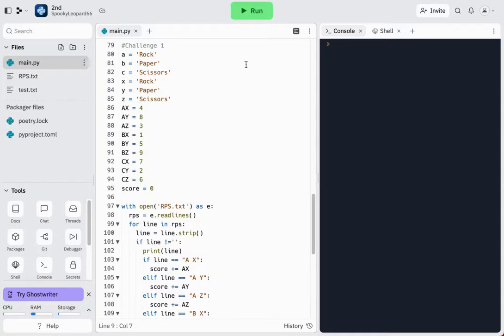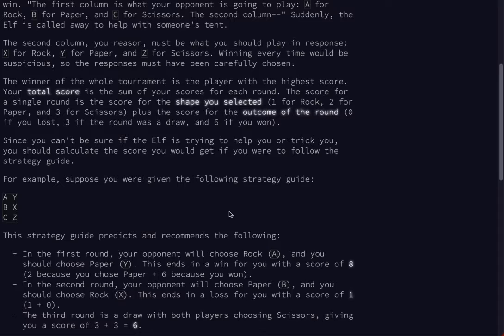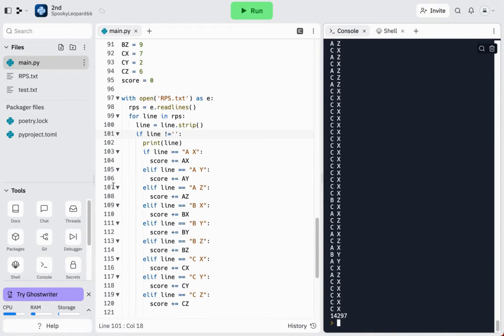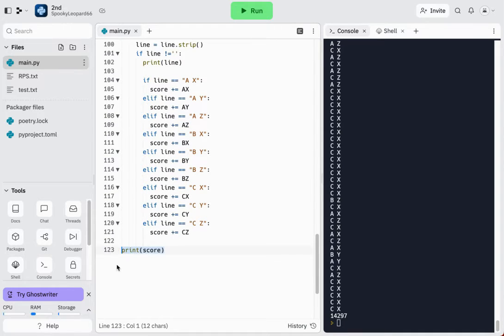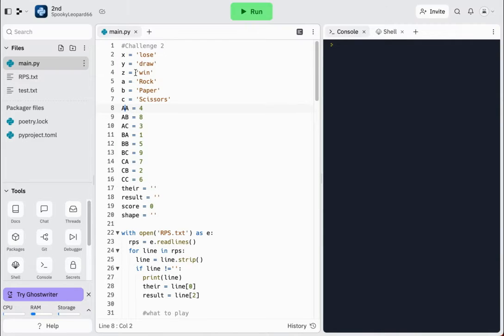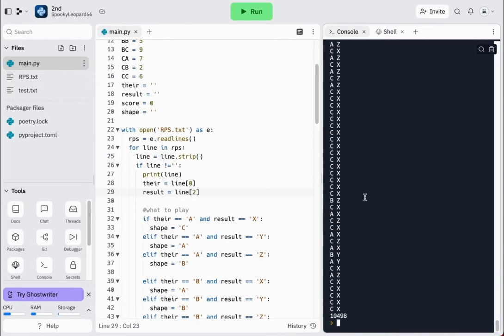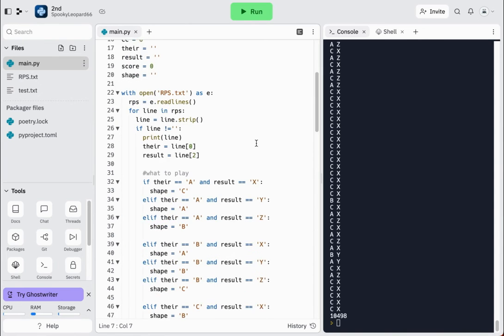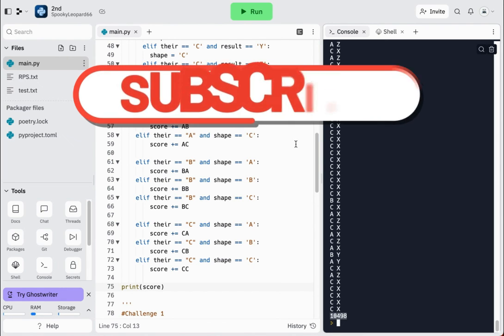Advent of Code - Day 2 Part 1&2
DO NOT VIEW THIS IF YOU DON'T WANT TO KNOW THE SOLUTION
This video contains the solution to Challenges 1 and 2 on day 2.